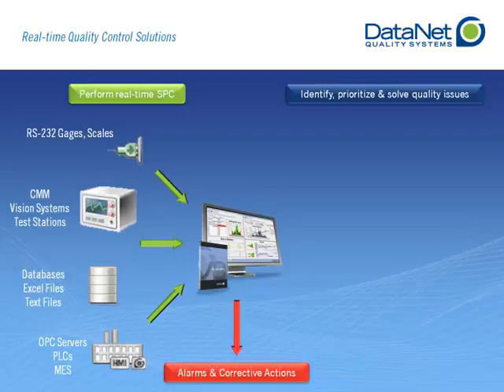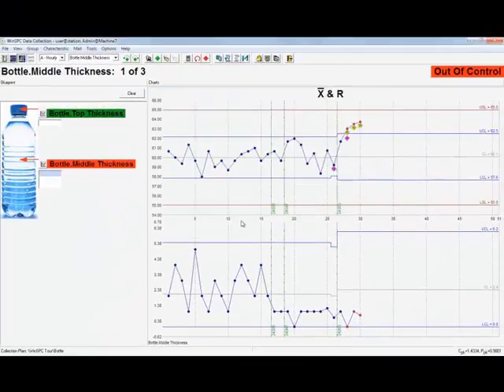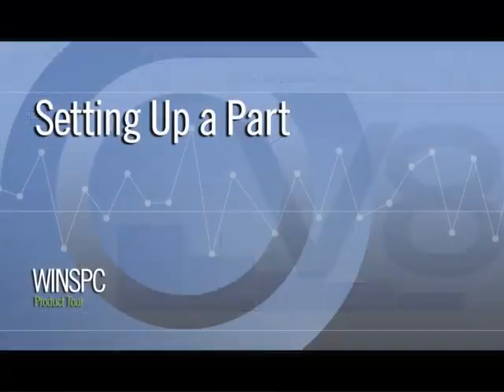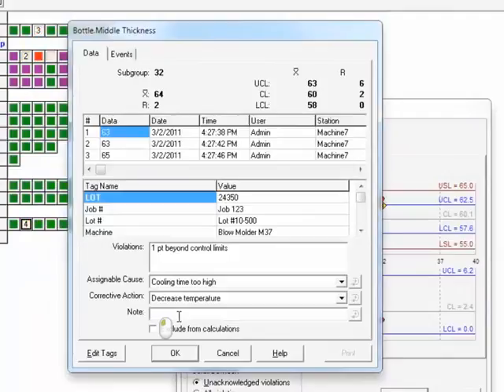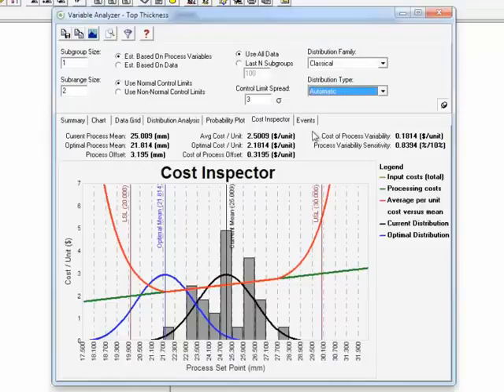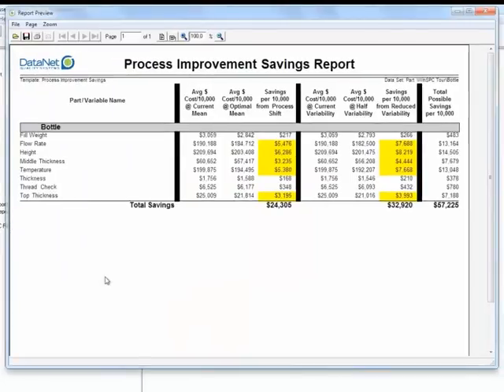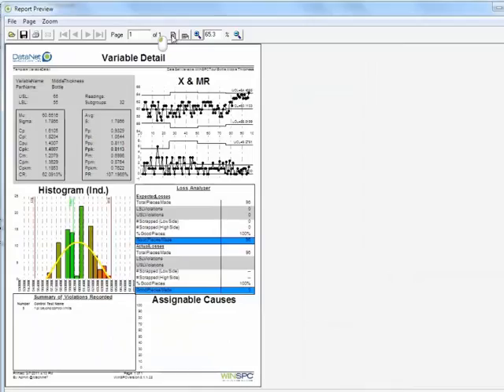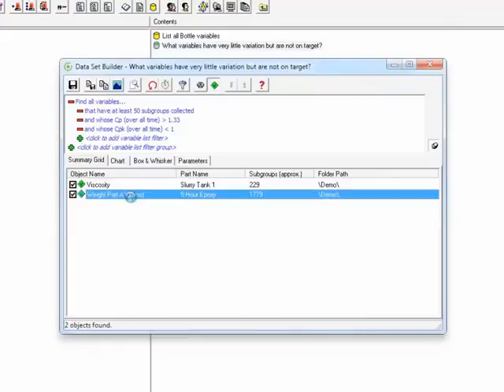WinSPC V8 Product Application Tour - Live Recording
Let Frank Tappen take you on a quick tour through common uses of WinSPC Version 8.